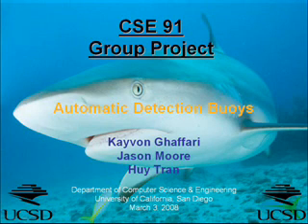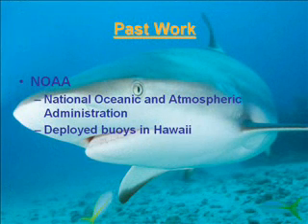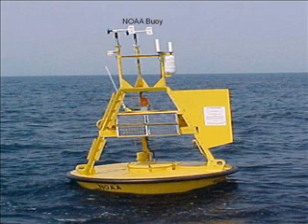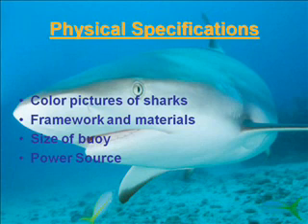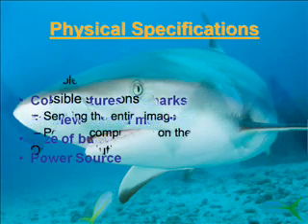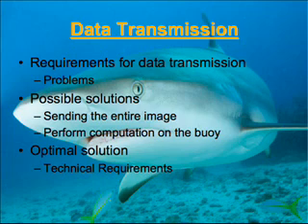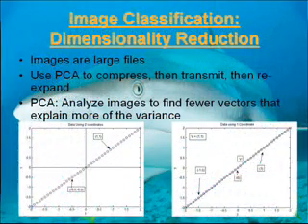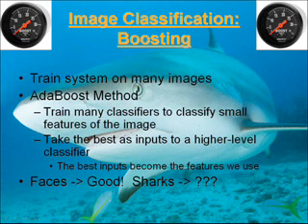CSE 91: Automatic Detection Buoys - Draft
Project Presentation for UCSD CSE 91. Group Members: Kayvon Ghaffari, Jason Moore, Huy Tran. This is a draft.